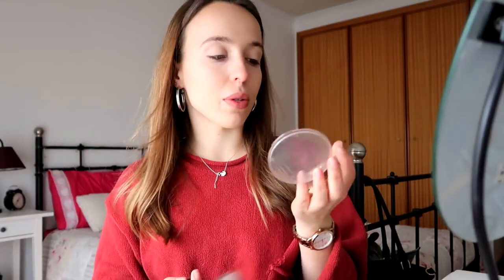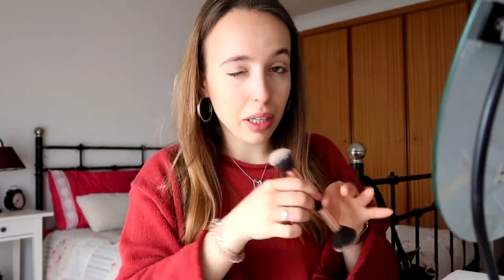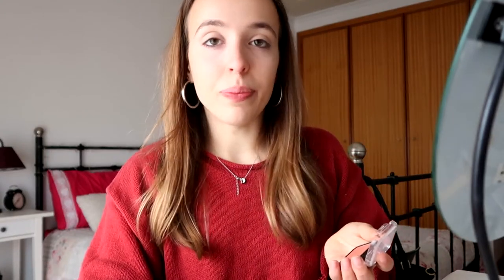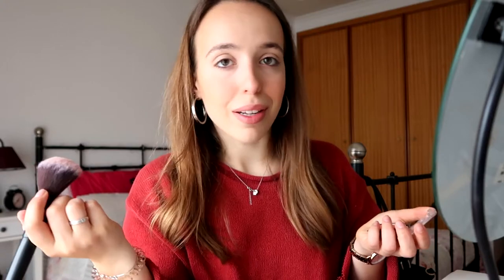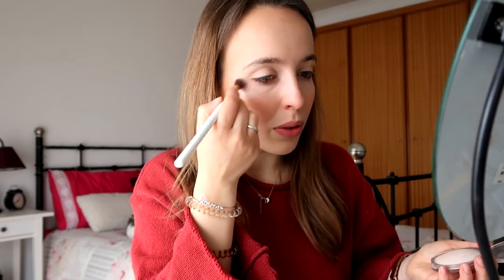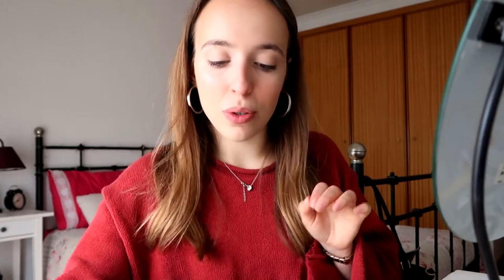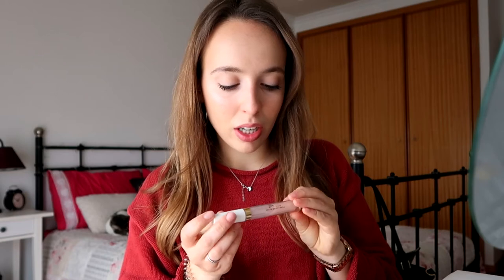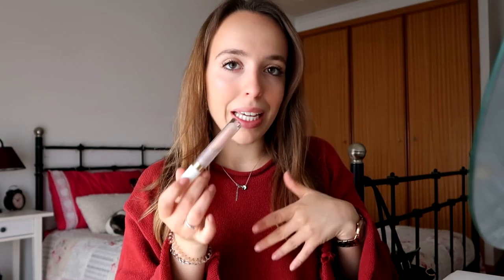Makeup On A Sick Day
This is the super quick and easy makeup I go for when I'm feeling sick!

Love, Rafaela